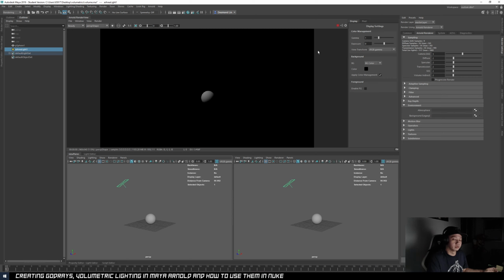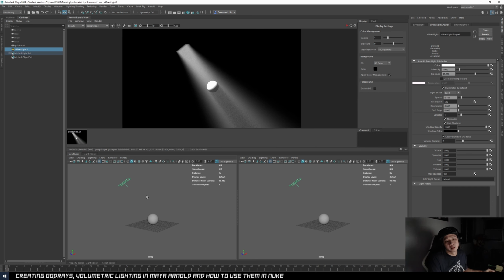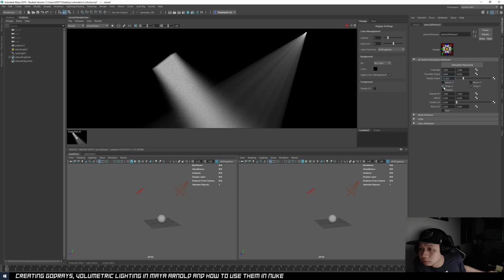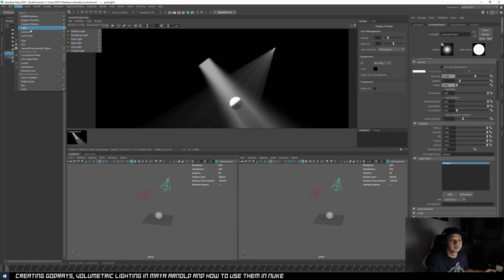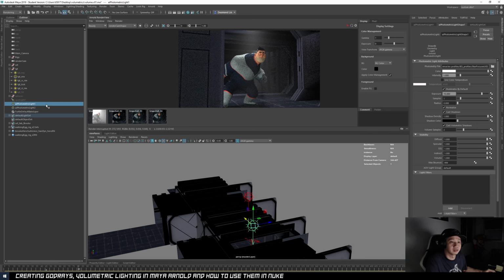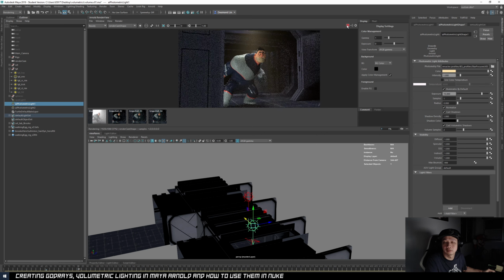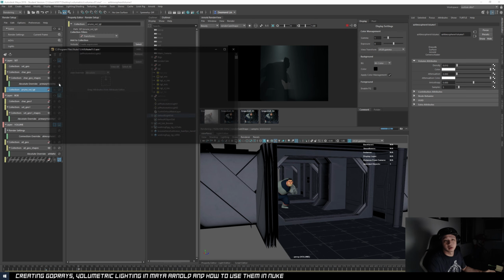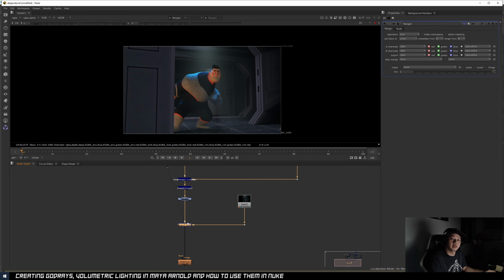How to Create God Rays | Volumetric | Light Scattering in Maya Arnold | Tutorial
Hi! In this session we are going to talk about the favorite topic of all students when we talk about lighting, GOD RAYS!

I will be showing a few ways to get different looking god rays by using the regular spot light, arnold area light and also the photometric light.
Also I will be showing the technique to set up render passes to only render the volume in the volume pass so we get to control it in comp instead of baking it into the regular beauty render.

02:22 how to add atmosphere to your scene

03:50 using native spot light with gobo light filters to achieve the godray

11:45 using godray in shot context

13:10 how to turn off volume for specific lights

17:15 using photometric light for god ray

22:20 setting up volume render pass

28:50 compositing volume render in comp

Thank you for watching and if you enjoy the content or want me to do more of such related content or have any questions, please feel free to drop them in the comment section. I will definitely look through all of them and reply them as much as I could!

Again, whatever technique used is solely based on my personal preference, it's by no means saying that this is the 100% right way of doing things and if you have a better approach, please do share it with me too!